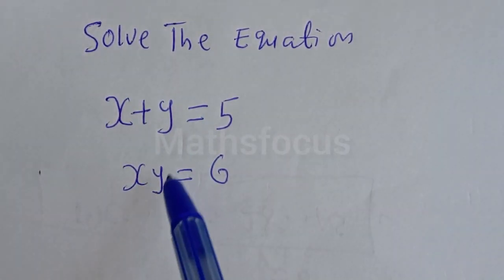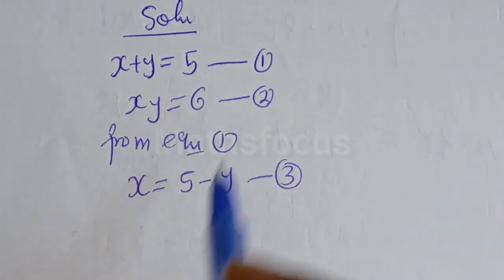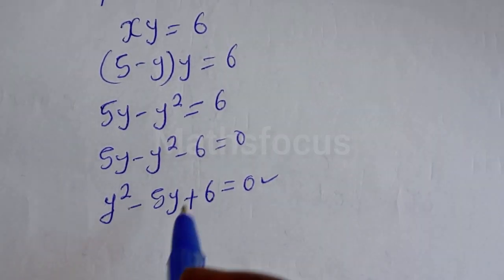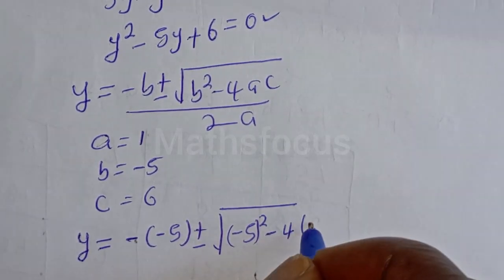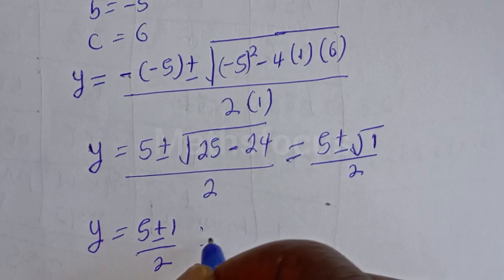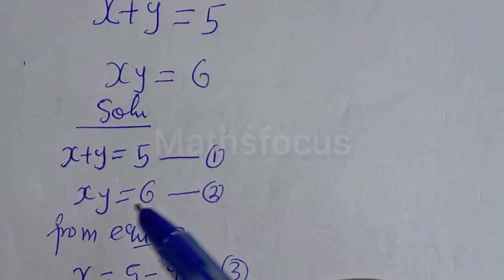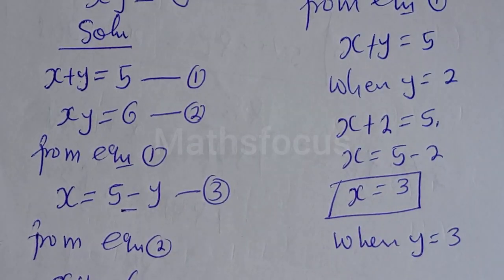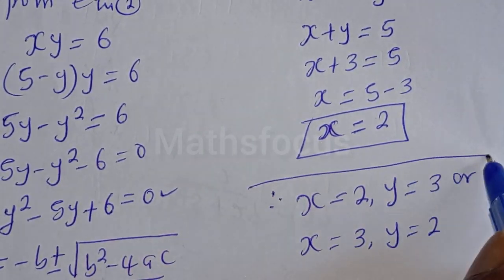A Nice Math Problem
Hello Everyone👩‍❤️‍👨👩‍❤️‍👨👩‍❤️‍👨